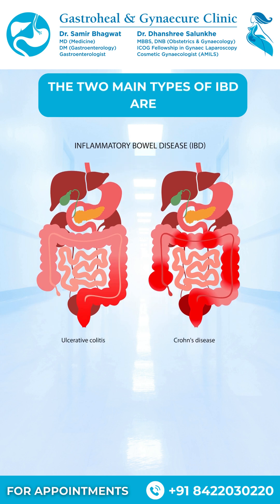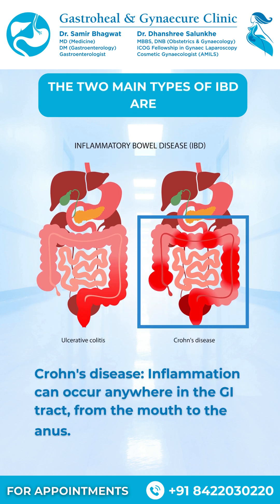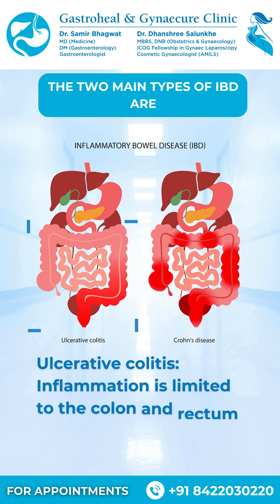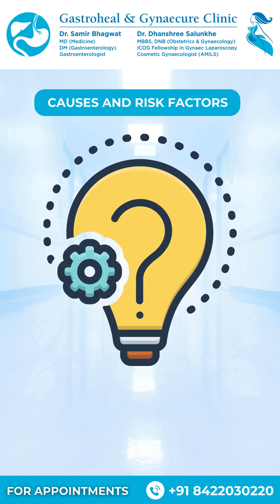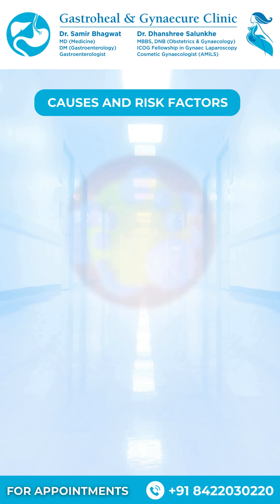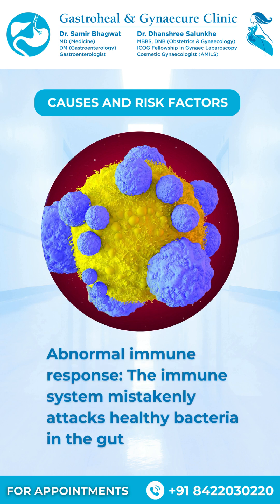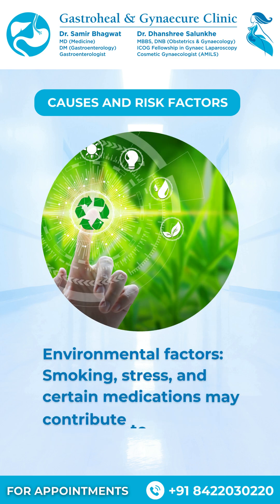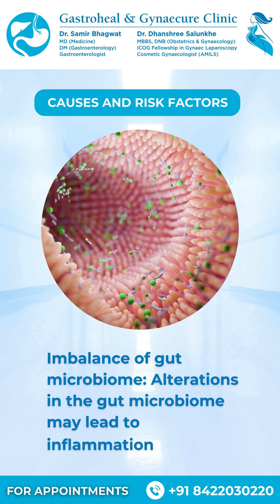IBD Explained: Crohn’s & Ulcerative Colitis Symptoms, Causes, and Treatment | Digestive Health Guide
Welcome to our comprehensive guide to Inflammatory Bowel Disease (IBD), your go-to resource for learning about this long-term digestive health disorder. In this video, we demystify all there is to know about IBD, from its two primary types: Crohn's Disease and Ulcerative Colitis, to their symptoms, causes, risk factors

Key Topics Discussed:
 IBD Overview: What is IBD?
Learning about chronic GI tract inflammation and its effect on digestive health.
Types of IBD:
Crohn's Disease: Inflammation that may occur anywhere in the GI tract, from mouth to anus.
Ulcerative Colitis: Inflammation limited only to the colon and rectum.
Symptoms & Warning Signs:
 Diarrhea: Loose, frequent stools.
 Abdominal Pain: Tenderness and cramping in the belly area.
Weight Loss: Usually resulting from nutrient malabsorption.
Rectal Bleeding: Blood in stool or black, tarry stools.
Loss of Appetite: Decreased hunger associated with discomfort and nausea.

Causes & Risk Factors:
Genetic Factors: Family background and genetic factors.
Abnormal Immune Response: When the immune system erroneously attacks good gut bacteria.
Environmental Factors: Smoking, stress, and certain medications can set off IBD.
Gut Microbiome Imbalance: How shifts in your gut flora lead to inflammation.

More Insights: IBD Diet & Nutrition Tips: Dietary changes to assist with symptom control. IBD Treatment & Management: Summary of drugs, lifestyle modifications, and alternative treatments.

Top 5 FAQs About IBD:
What is Inflammatory Bowel Disease (IBD) and how does it differ from IBS?
 IBD is chronic inflammation of the gastrointestinal tract, such as Crohn's disease and ulcerative colitis, while IBS (Irritable Bowel Syndrome) is a functional disorder without inflammation or structural damage.

What are the primary types of IBD?
 The two major types are Crohn's Disease, which may involve any location of the GI tract, and Ulcerative Colitis, which involves the colon and rectum.

What is the cause of IBD and what are the risk factors?
The precise etiology of IBD is not known, but genetics, an abnormal immune response, environmental factors (such as smoking and stress), and gut microbiome imbalance all contribute.

What are the typical symptoms of IBD?
Typical symptoms are diarrhea, abdominal pain, weight loss, rectal bleeding, and loss of appetite. The severity and nature of symptoms can differ between individuals.

What are the treatment options for managing IBD?
Treatment usually involves medications that decrease inflammation and suppress the immune response, diet and lifestyle modifications, and in a few instances, surgery. It is essential to coordinate with your healthcare provider to create a tailored treatment plan.

Whether you're seeking IBD management advice, information on the autoimmune nature of IBD, or just want to know more about keeping your gut healthy,

this video is for you. Stay educated and empowered on your path to improved digestive health.

Visit us at: Shop No - 16,17,18, Gastroheal And Gynaecure Clinic, B/17, Saraf Chaudhary Nagar, Kandivali, Thakur Complex, Kandivali East, Mumbai, Maharashtra 400101.